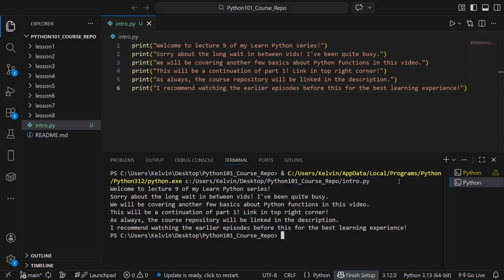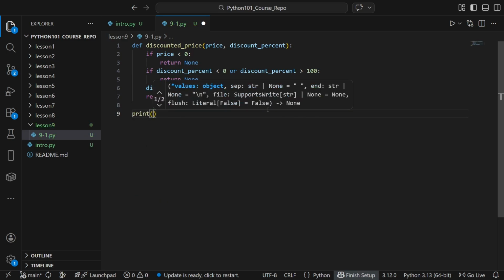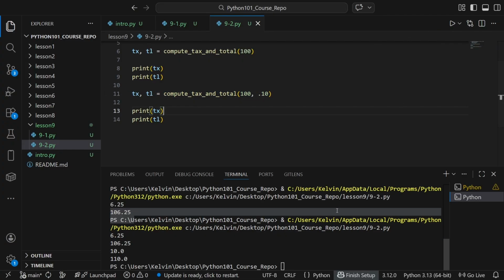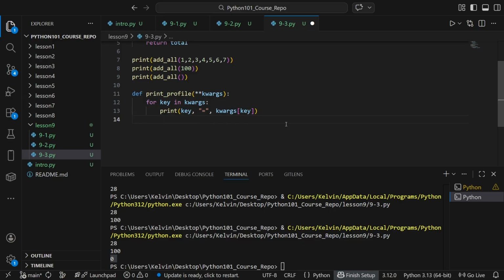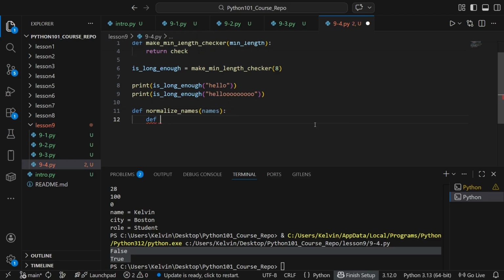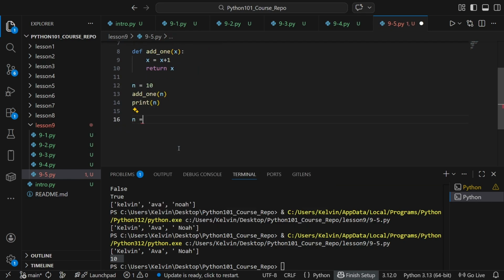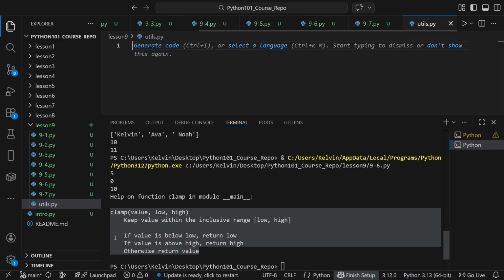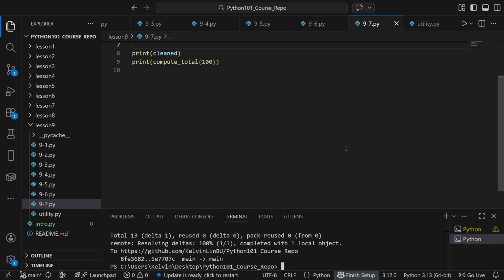Intro to Functions Part 2 — Ep. 9 | Learn Python (Noob to Pro)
In Episode 9, we dive deeper into Python functions. We go through early returns for cleaner logic, returning multiple values, flexible arguments with *args and **kwargs, nested functions, and how passing mutable values like lists into functions can change data outside the function. We also cover docstrings for documenting functions and importing helper functions from another file to keep your code organized.